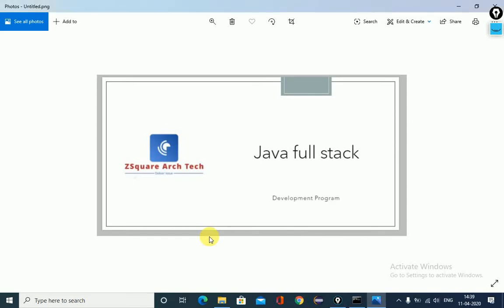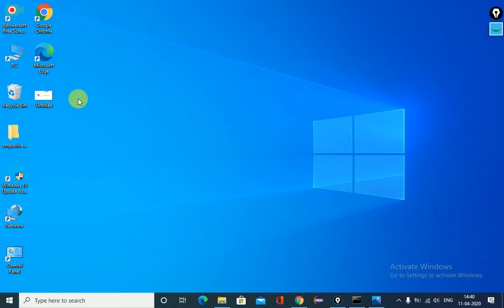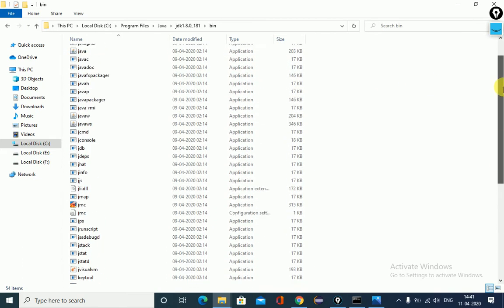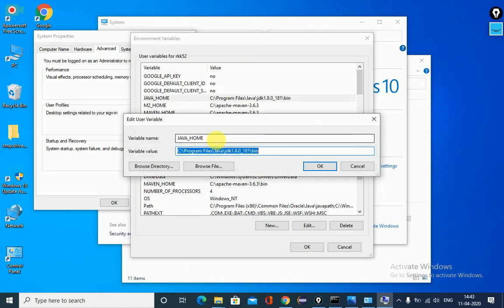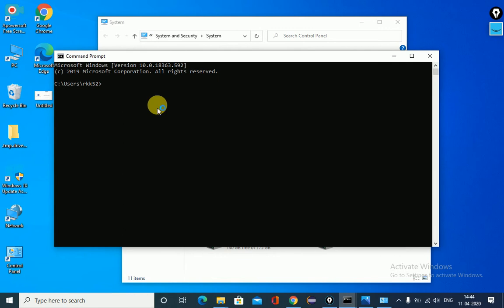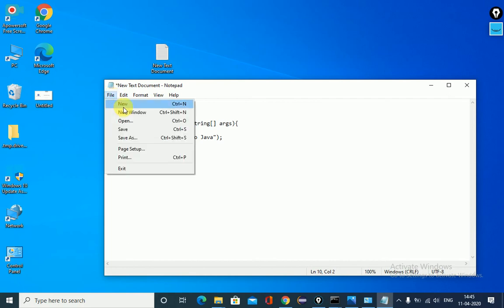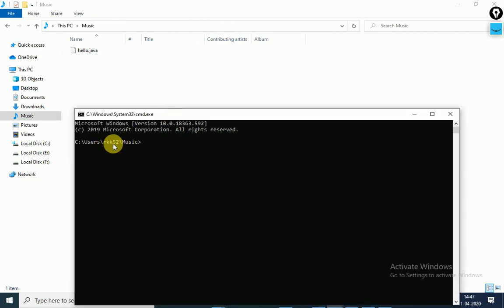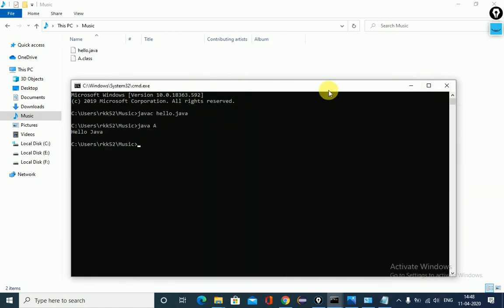Lecture 1- How to Install Java || Configuration path environment || Run code || hello Output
In this video, you will see, how to install and set the path environment variable. First java program